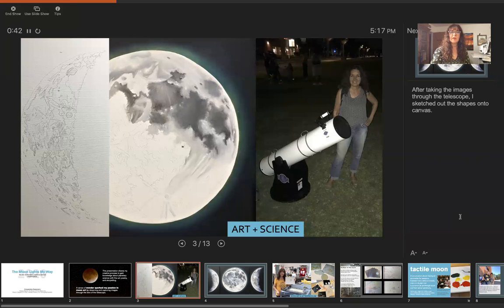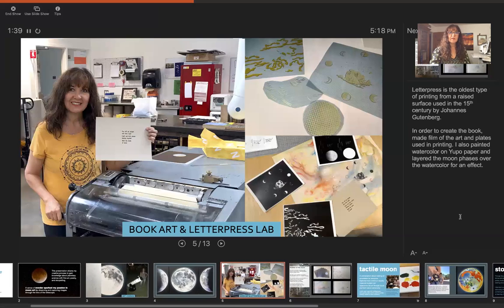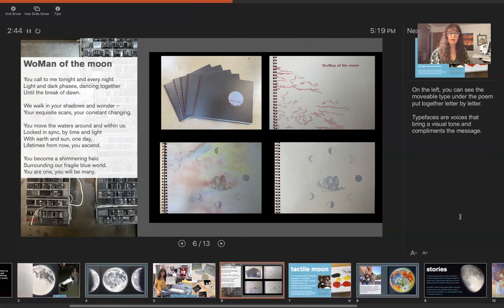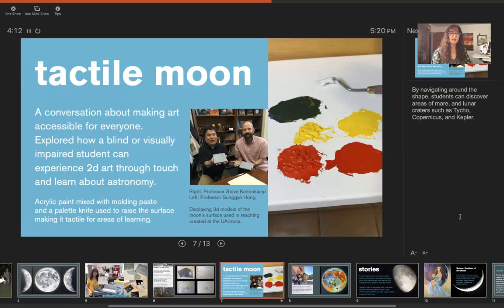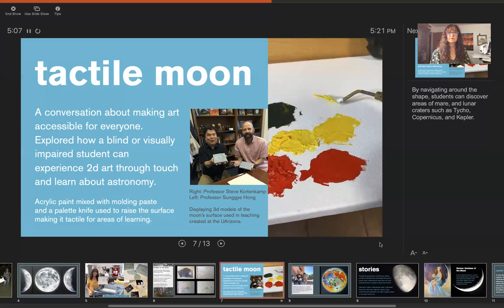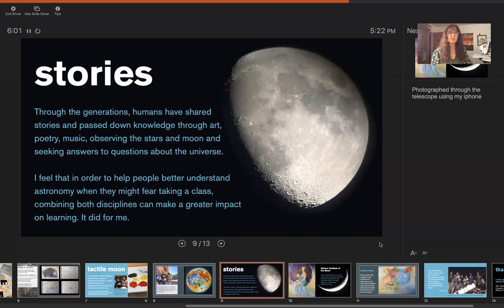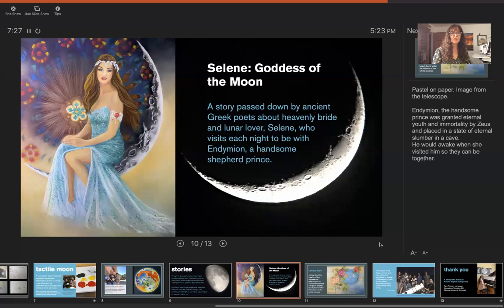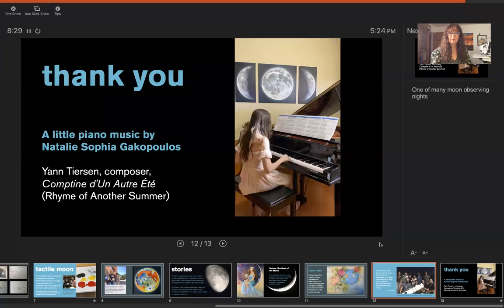TAPS 2020: The Moon Lights my Way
Chrysanthe Kapuranis is a graphic designer working for the Division of Human Resources. She has a bachelor’s degree from ASU in Design Science and is currently working on her fine arts degree with a concentration in painting and illustration from the University of Arizona. Her artwork uses photography to capture images of the Moon, which she then renders in oils, pastels, and in acrylic to make tactile art.

This was an invited presentation for The Art of Planetary Science 2020: A Virtual Odyssey.